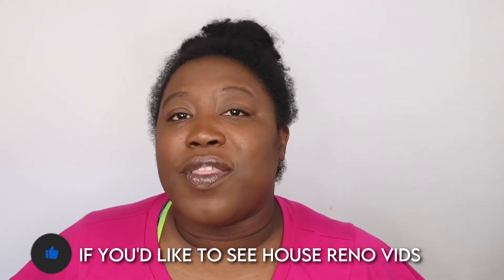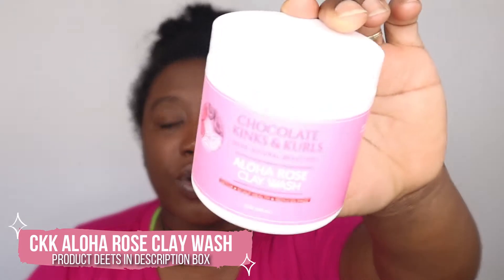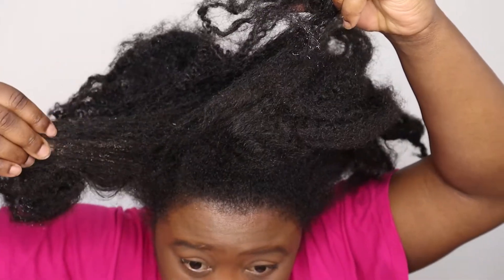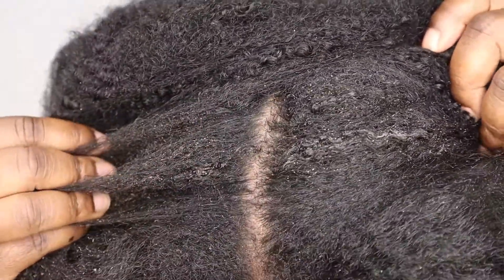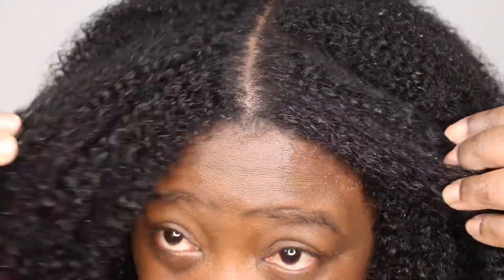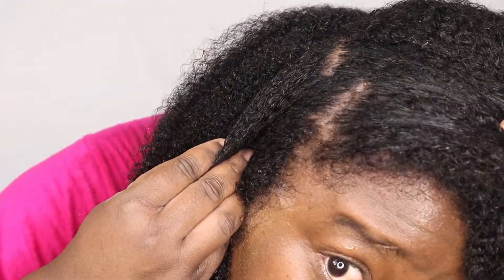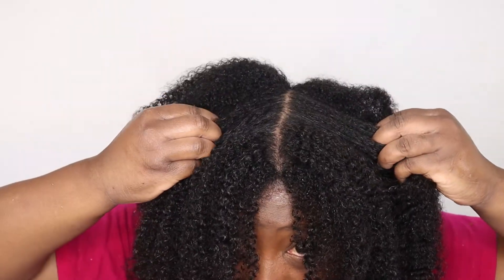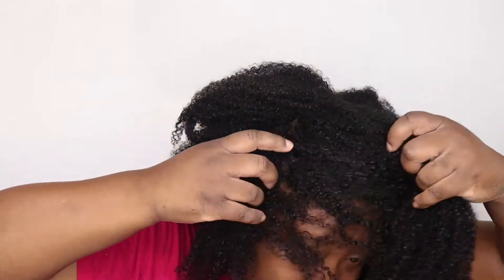NEW Aloha Rose Clay Wash | Chocolate Kinks & Kurls | Review & Demo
Me and my husband have been renovating our house and it has taken a toll on my hair. The dust, paint, and sweat turned my hair and scalp into a dry tangled mess. I decided to put the new Chocolate Kinks & Kurls Aloha Rose Clay Wash to the test. Let me know your thoughts on the results in the comments!

|Music Credit |
Julian Avila - Take Care